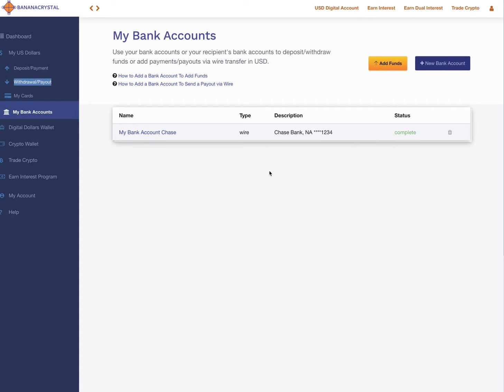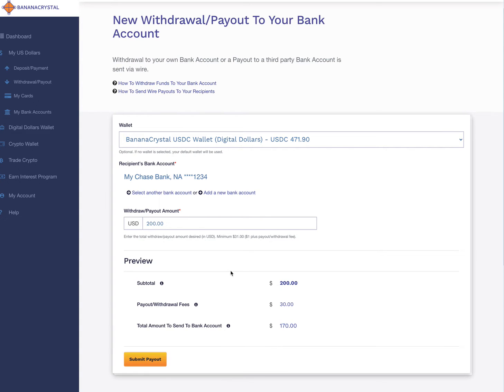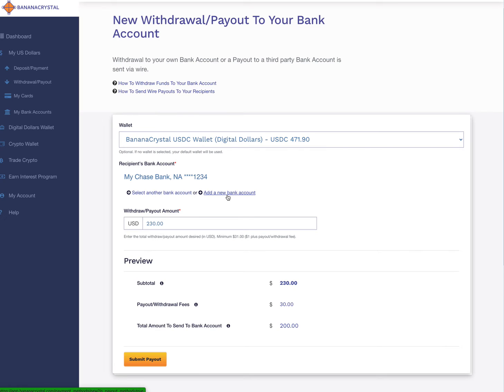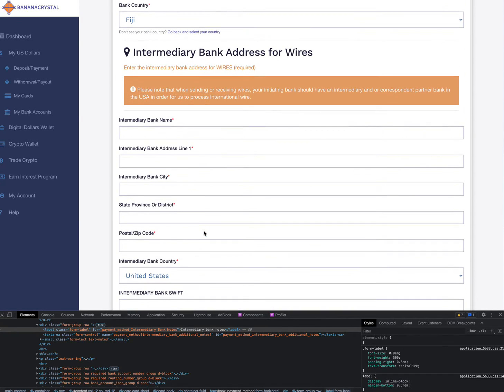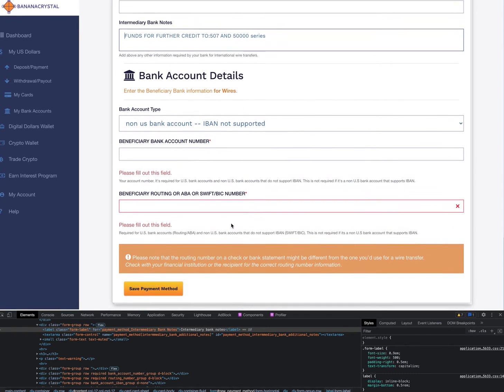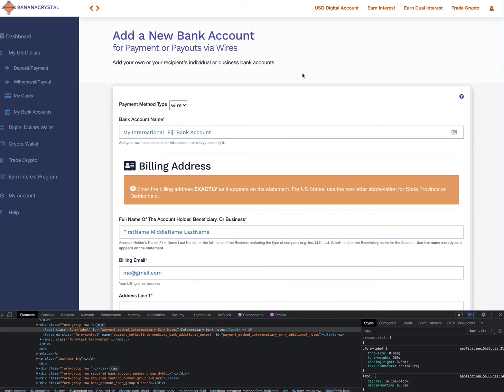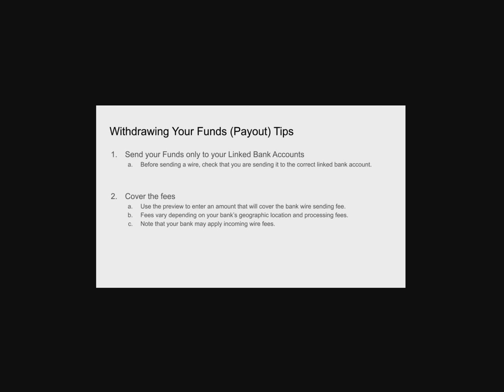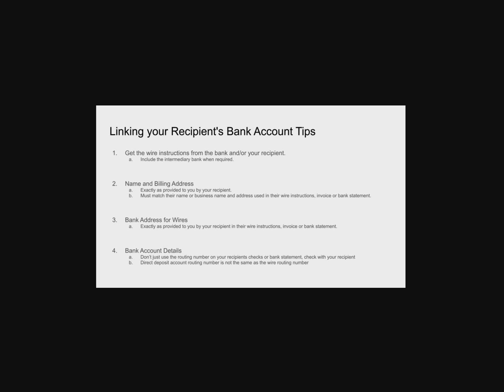Withdrawing Your Funds via Wire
How to Withdraw Your Funds

How To Add/Link Your Bank Account for Wires